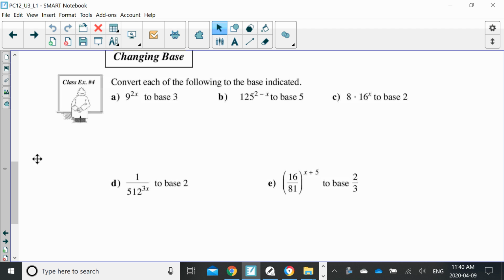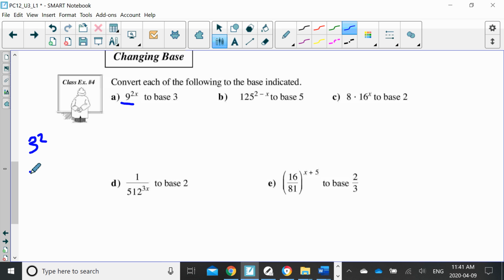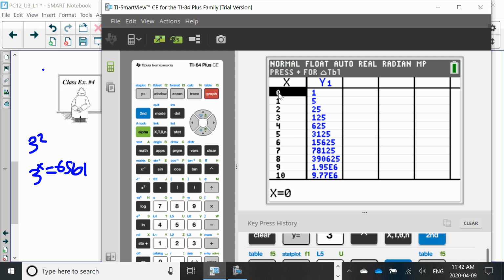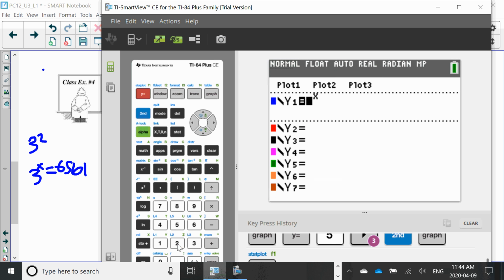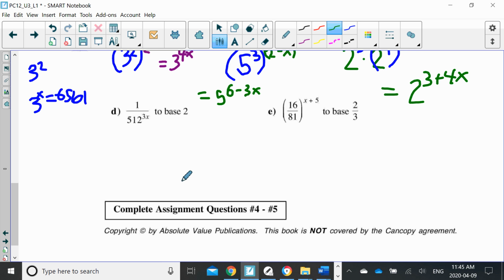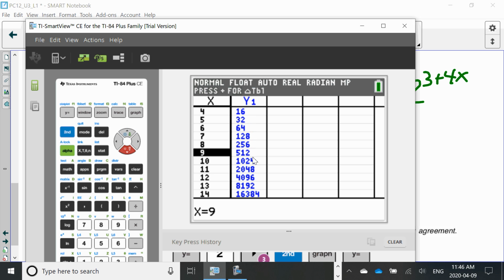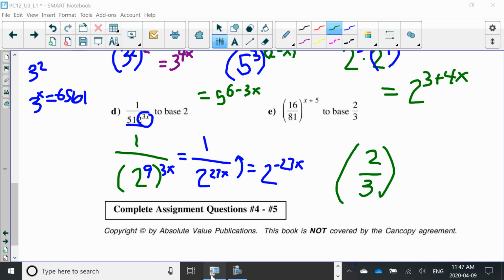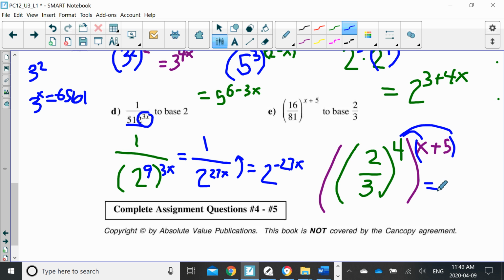Math 30-1 - Exp and Logs - L1 Class Example 4 King